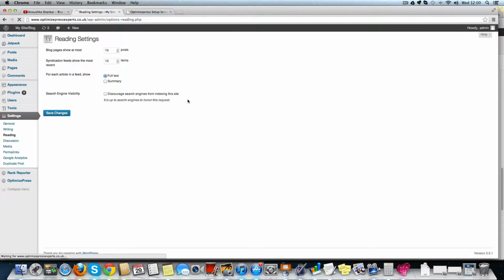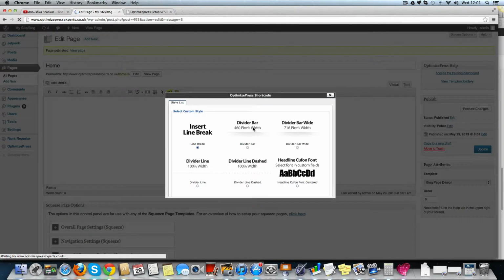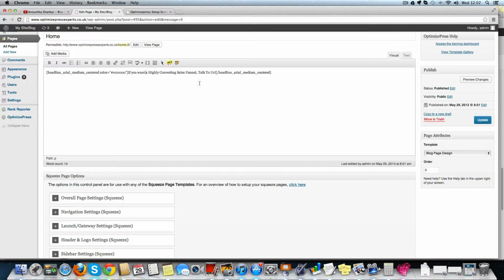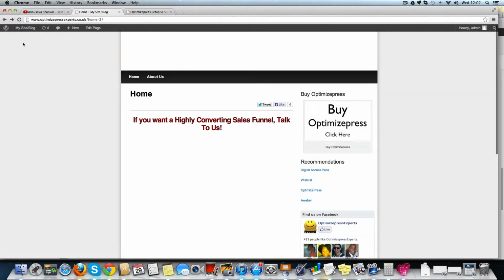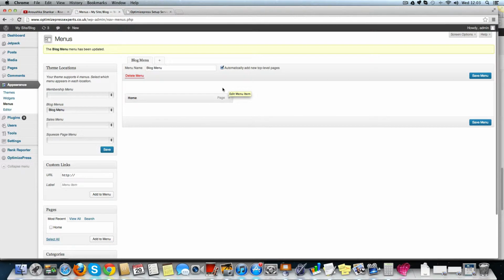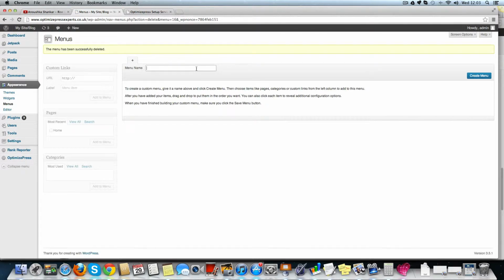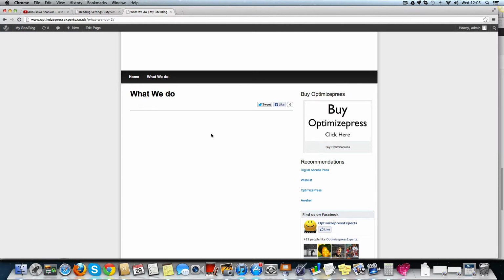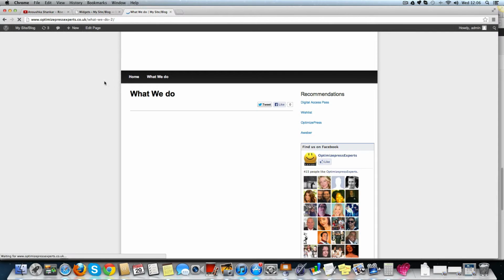Optimizepress Examples - How to build a Blog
OptimizePress is by far the best wordpress theme when it comes to building Highly Converting Sales Funnels - See how I build a blog in minutes.